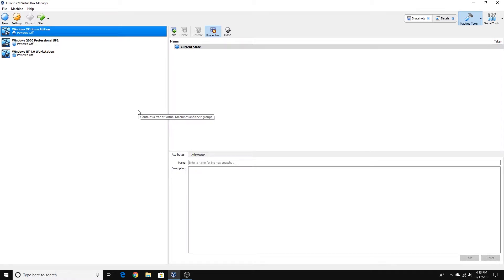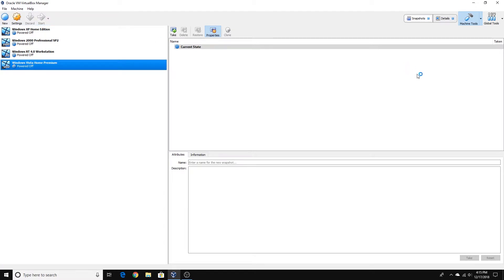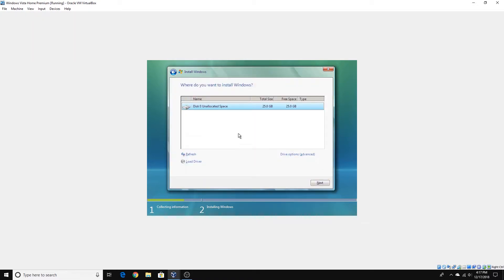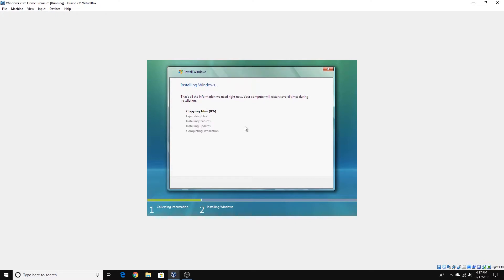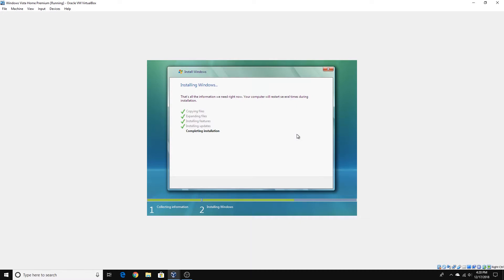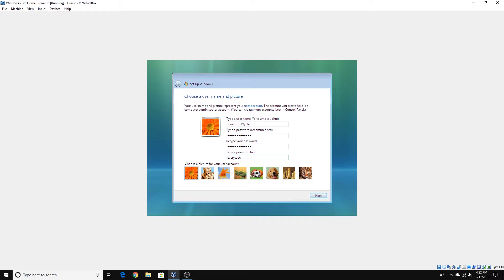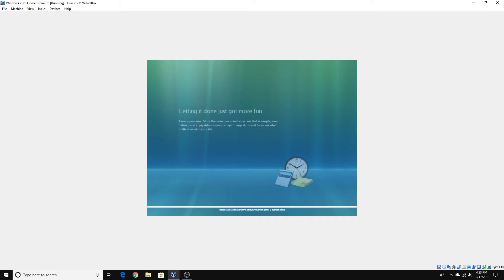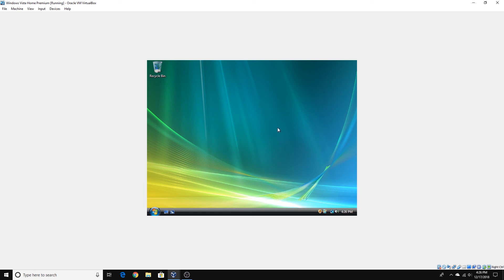Installing Windows Vista Home Premium in VirtualBox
This is a video tutorial on how to install Windows Vista Home Premium in VirtualBox.

Downloads